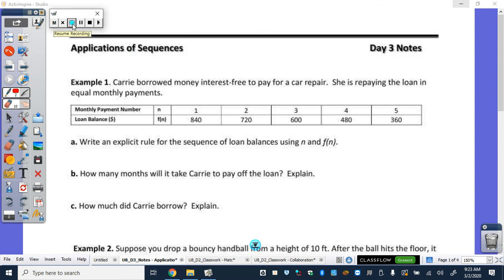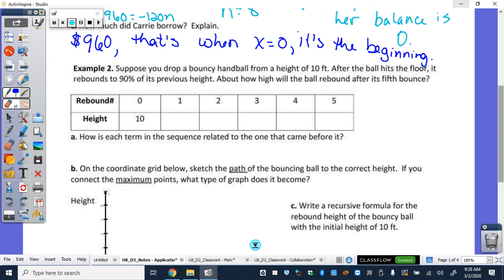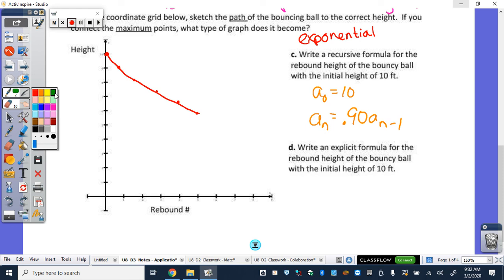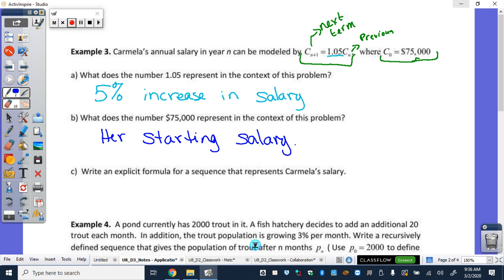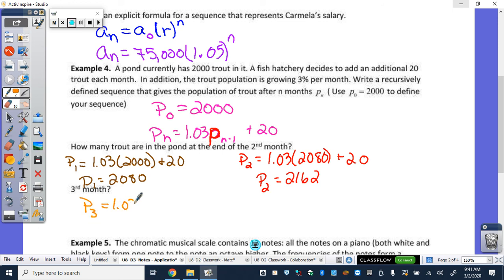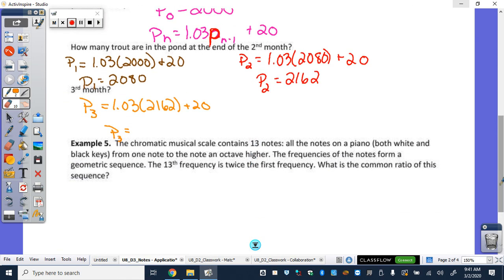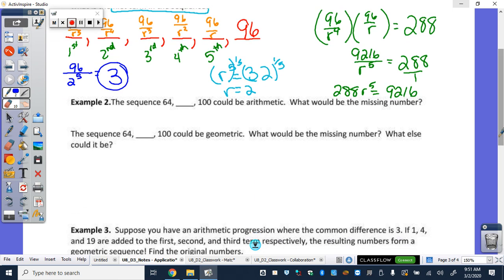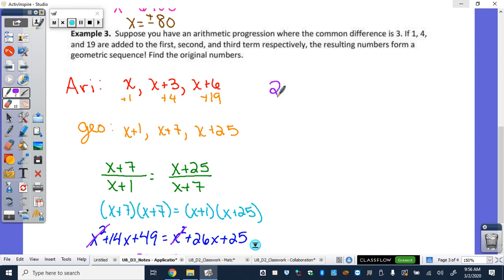Unit #8: Sequences and Series | Day 3 Lesson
Applications of sequences (word problems)